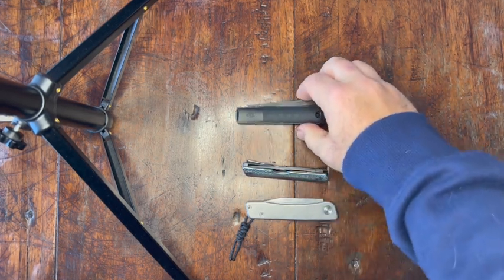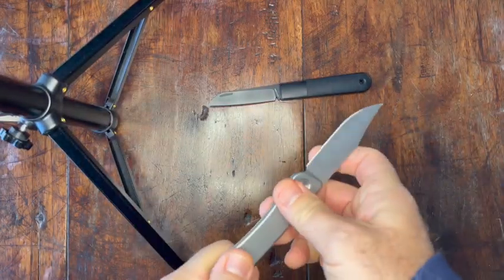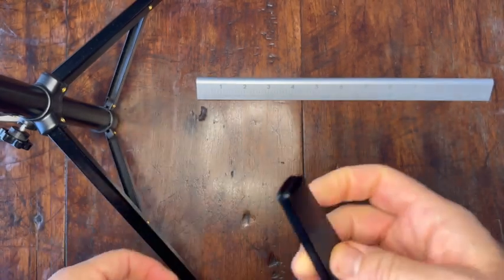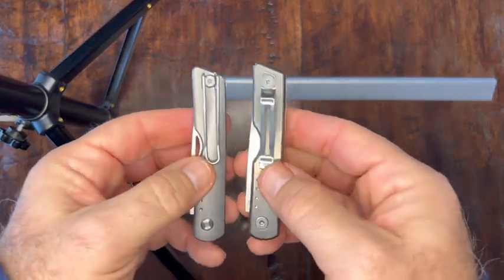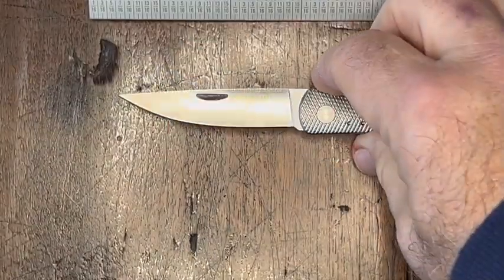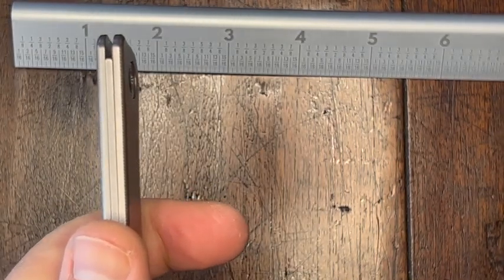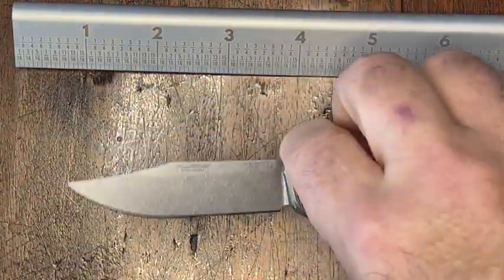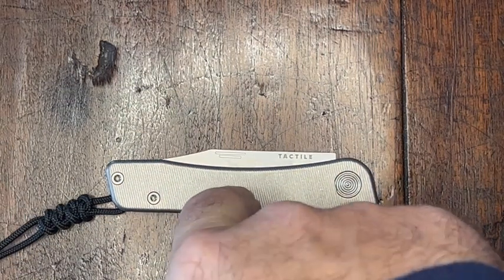DMG Speaks Nonsense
Non-Locking Slip Joint Knives:
The James Brand - The Wayland:
- $189.00 ($199.00 for the Rosewood & Stainless Steel version)
- Weight 2.8oz
- Blade Length 3.0"
- Closed Length ?
- Overall Length 6.9"
- Width .31”
- Blade Shape - Sheepsfoot
- Blade CPM-S35VN Stainless Steel
- Titanium Handles
 - Action/Locking - 3 - I find this knife hard to open
 - Hand Feel - 5 - this knife feels amazing and well balanced
 - Build Quality - 5
 - EDC-friendly - 3
 - Aesthetics - 5 - either in all black or the rosewood for me
 - Overall Design - 4

- The West: KNSWSA - Textured Stonewashed Handle with a Satin Blade
 - $168.00
 - Weight 1.9oz Internal Milling
 - Width .31”
 - Blade Shape - Drop Point
 - Blade CPM 20 CV Steel
 - Titanium Handles
  - Action/Locking - 4
  - Hand Feel - 5
  - Build Quality - 5
  - EDC-friendly - 4
  - Aesthetics - 4
  - Overall Design - 4

- Bexar: MagnaCut
 - $199.00
 - Weight 2.0oz
 - Width .23”
 - Blade Shape - Clip Point
 - Blade MagnaCut
 - Titanium Handles
 - Without question this is the knife I will take hiking because of its thinness, weight and the MagnaCut is the best corrosion resistant blade…I sweat.
  - Action/Locking - 5
  - Hand Feel - 5
  - Build Quality - 5
  - EDC-friendly - 5
  - Aesthetics - 4
  - Overall Design - 5

Blade Steel Differences:

S35VN and 20CV are both great steels, but 20CV is generally better because of its increased edge retention.
As a tradeoff, 20CV is also a bit harder to sharpen. S35VN is slightly tougher and easier to sharpen, but its edge retention isn’t as good. 20CV is considered the premium of the two.

MagnaCut is considered the best of the 3. Best corrosion resistance AND id harder and tougher than 20CV.